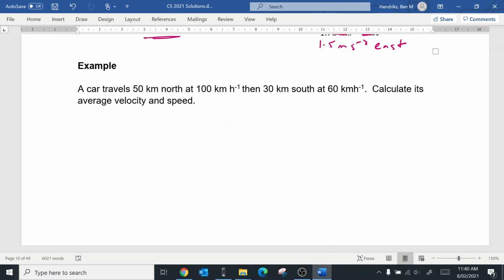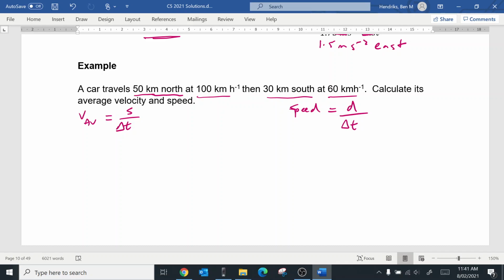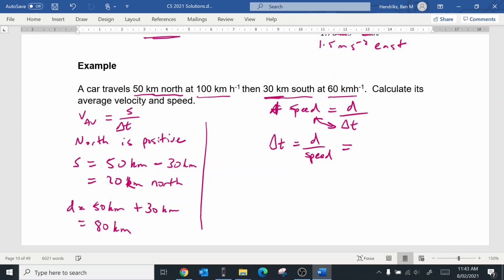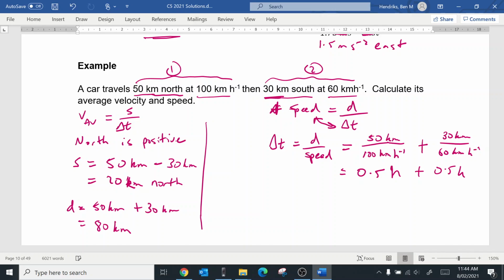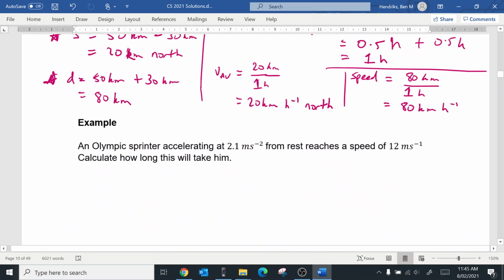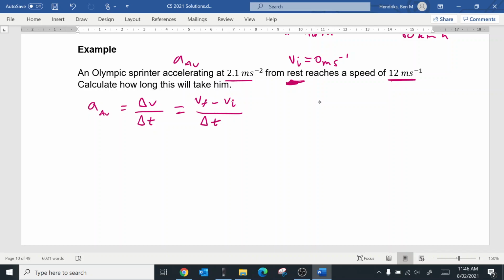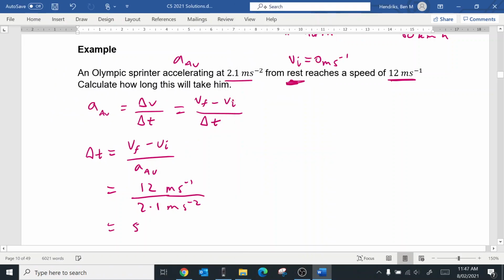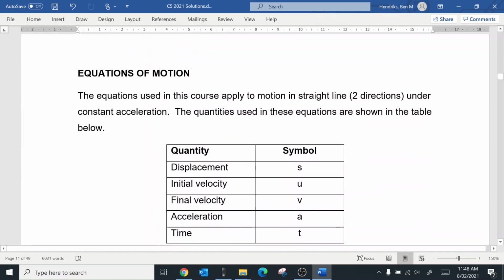5 5 Kinematics examples